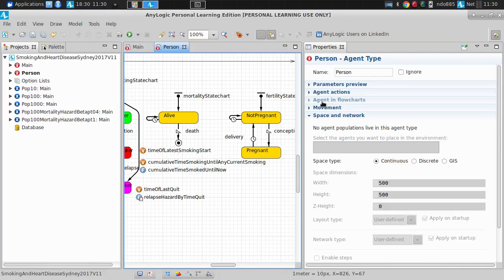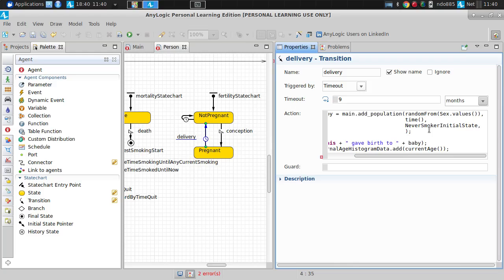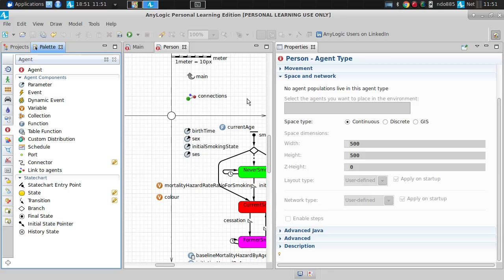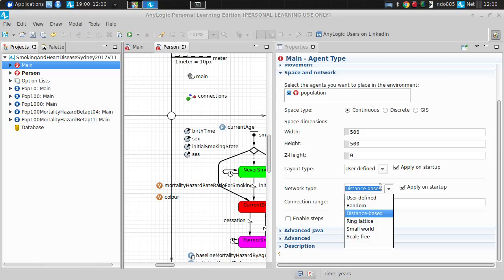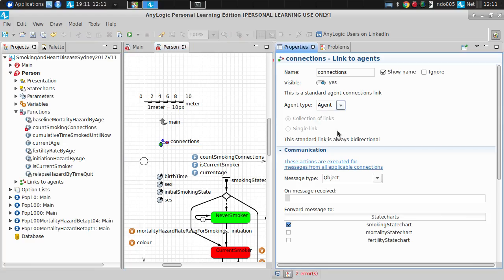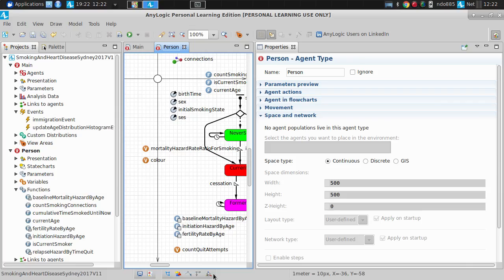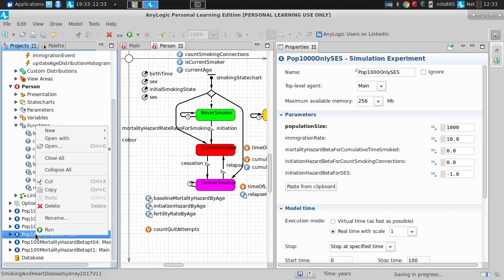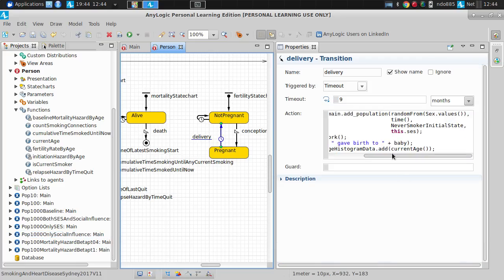Adding in Social Networks and Family Context